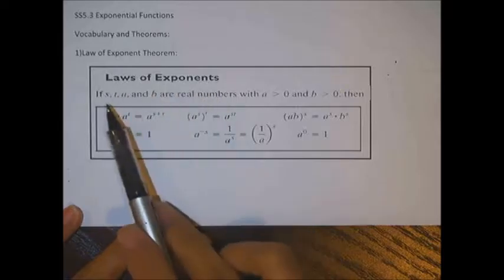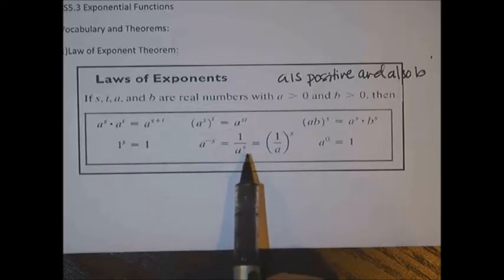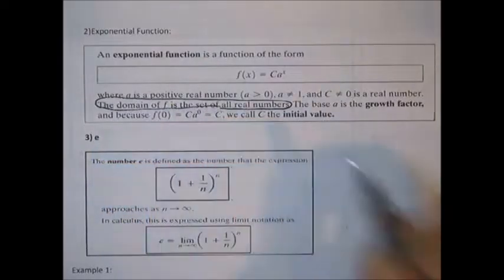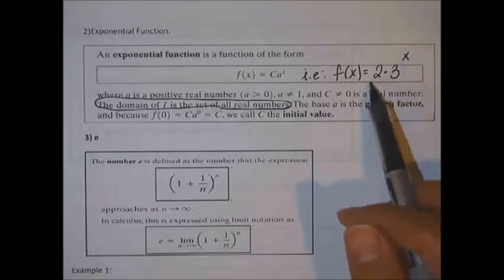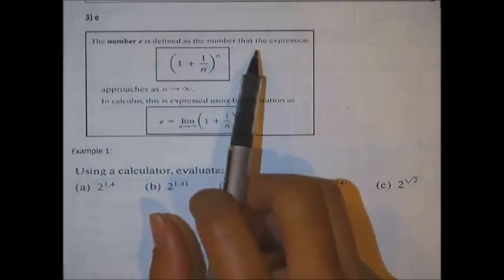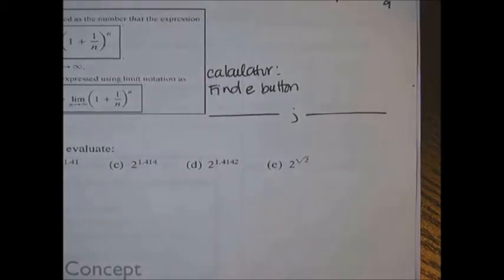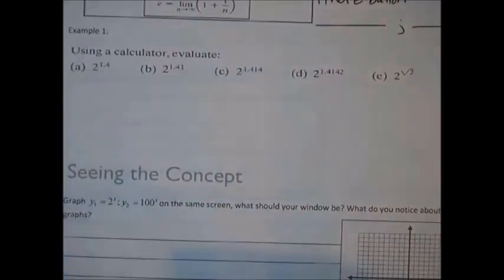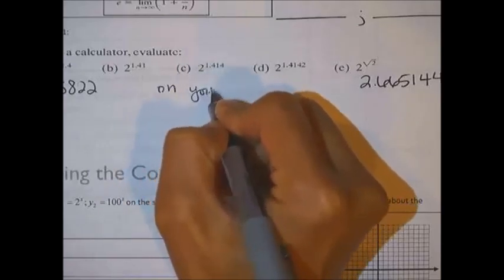5 3 vocab ex 1